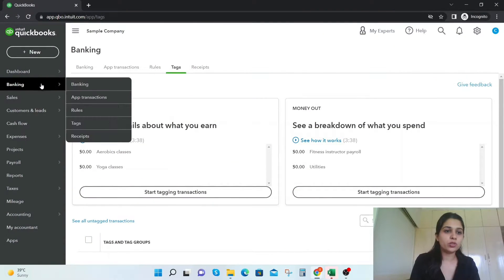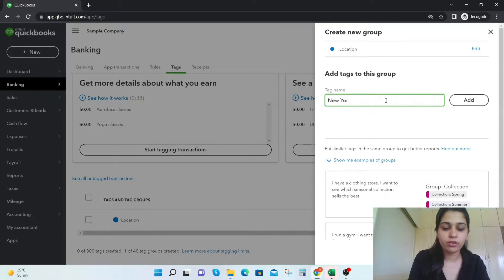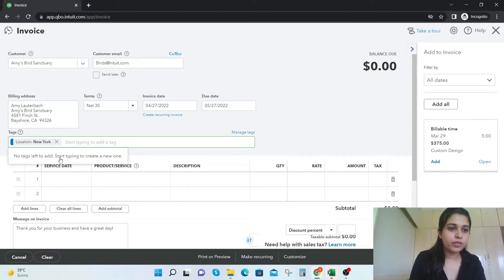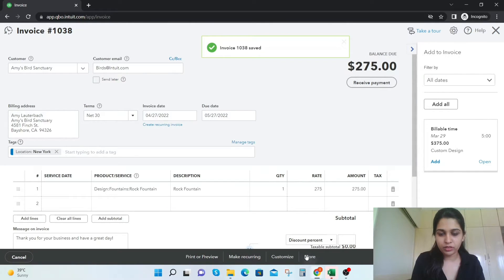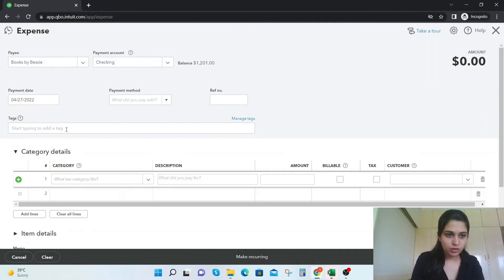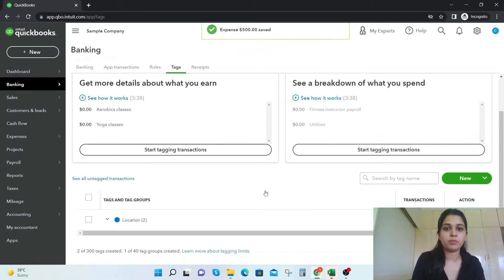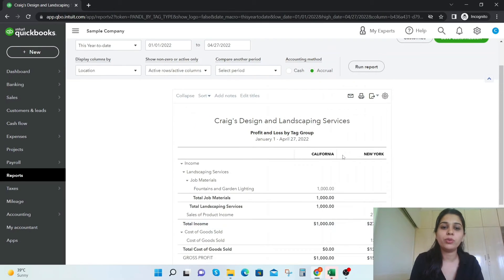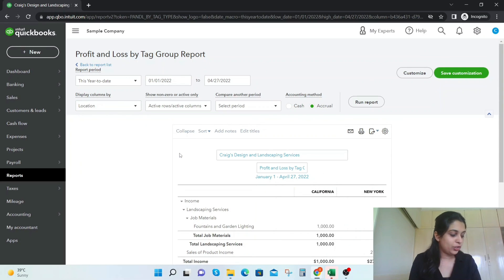Tags in Quickbooks Online 2022 | Hack to use Tag instead of Classes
Learn about how to use Tags in Quickbooks Online.And how to use tags instead of classes for Quickbooks Essentials!
My Video Recording Tools :
1. Ring Light with Tripod
2. Boya Mic
3. HP Laptop